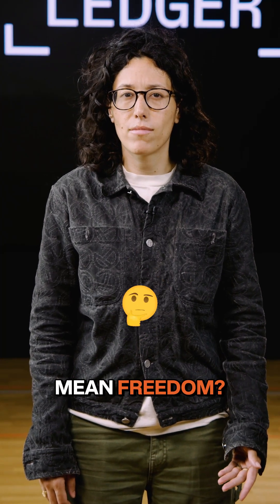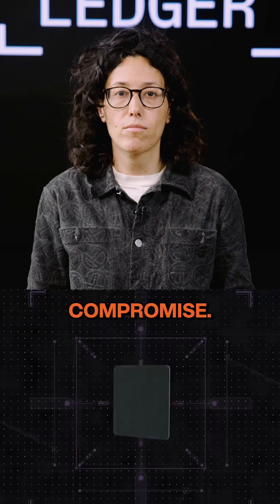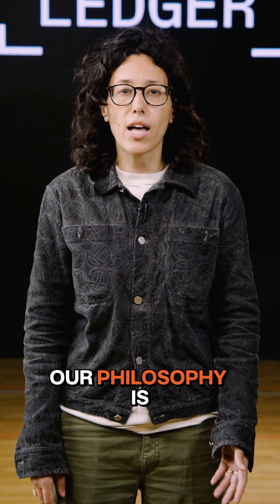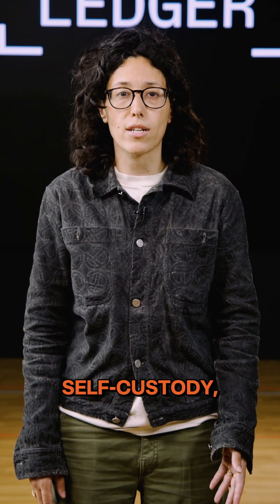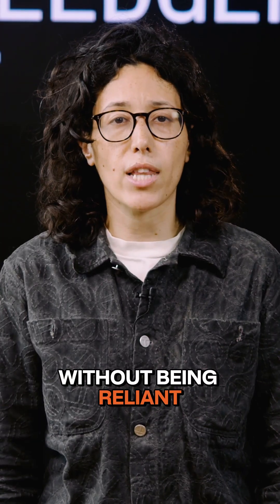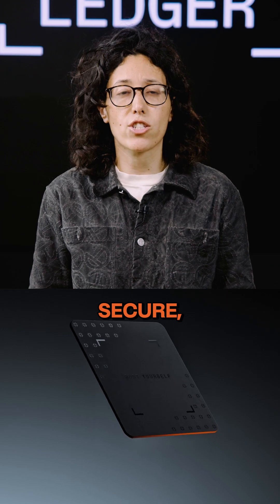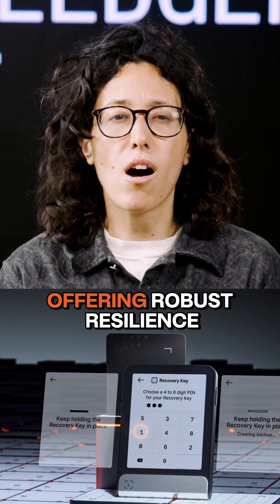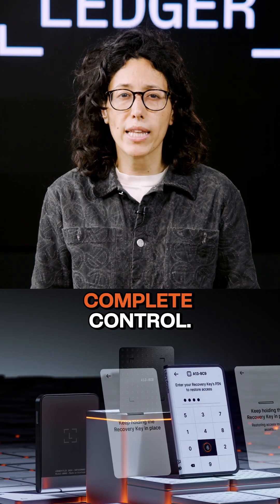How is Ledger Recovery Key different from a seedless wallet?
Ledger Recovery Key, our new private backup card to restore access to your assets, delivers freedom without compromising security.

No vendor lock-in, no reliance on one single provider or platform - just true self custody where you retain full, independent control over your private keys

Our VP of Comms Ariel Wengroff breaks down how Ledger Recovery Key differs from seedless wallets.